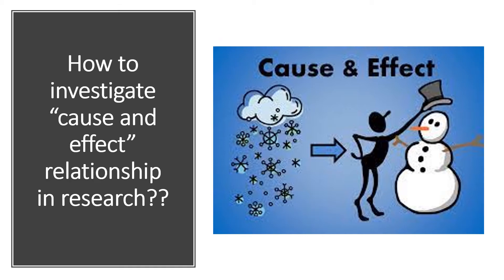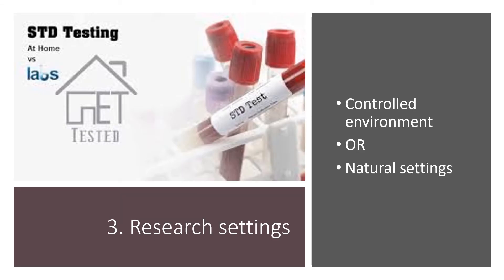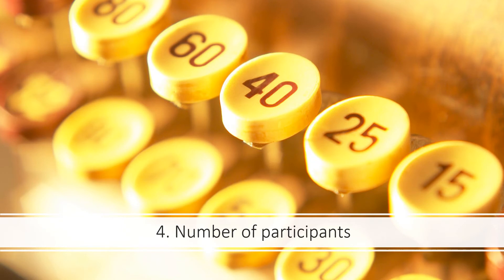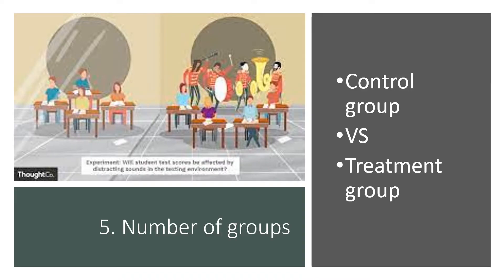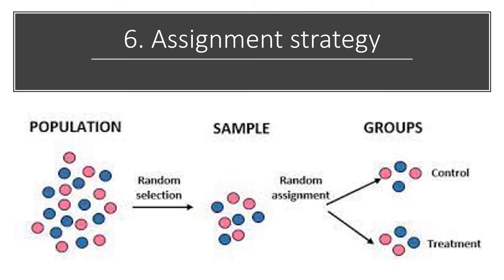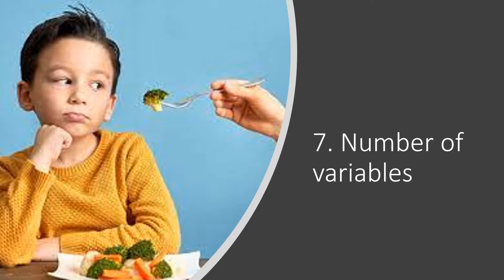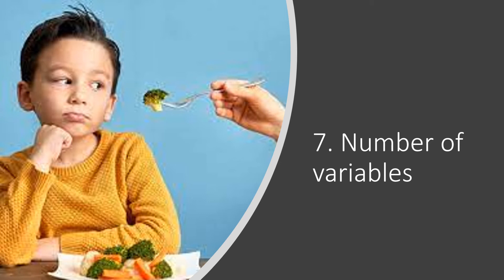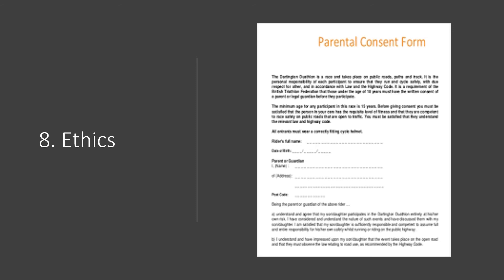How to investigate cause and effect relationship in research studies??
In this video, I use an example to explain the process of investigating a "Cause & Effect" relationship in research studies. The factors to consider before commencing such a research is also discussed in detail. The knowledge gained from this video will help you design similar research.